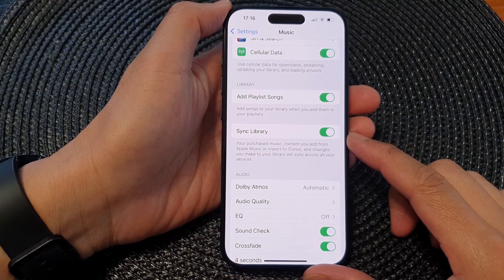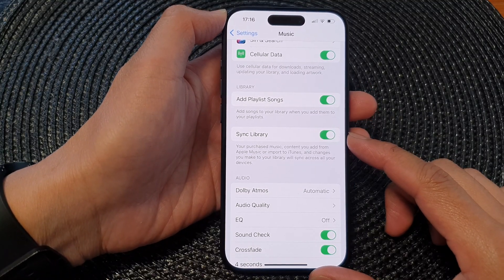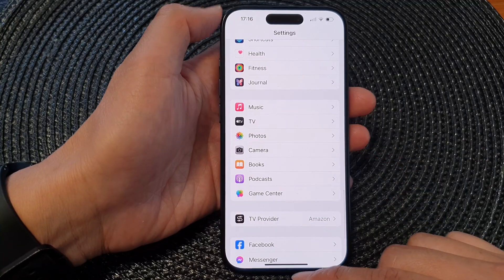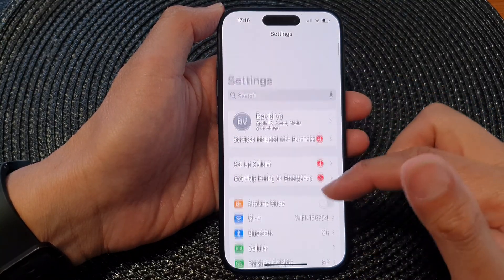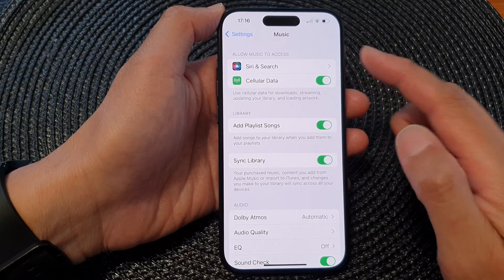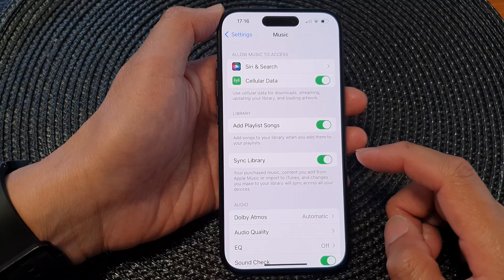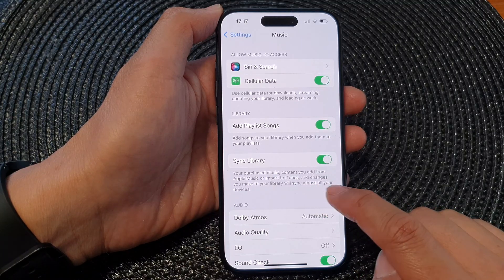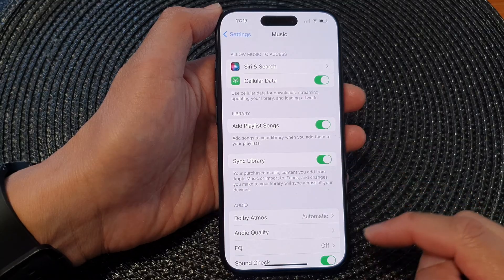iPhone 15/15 Pro Max: How to Enable/Disable Apple Music Sync Library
Learn how you can enable or disable Apple Music sync library on the iPhone 15 / 15 pro Max/ 15 plus.